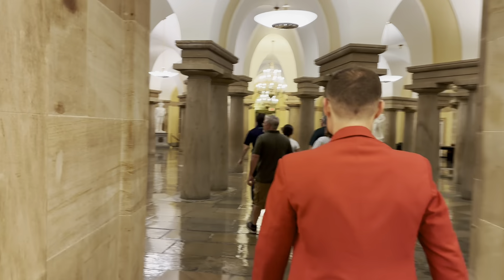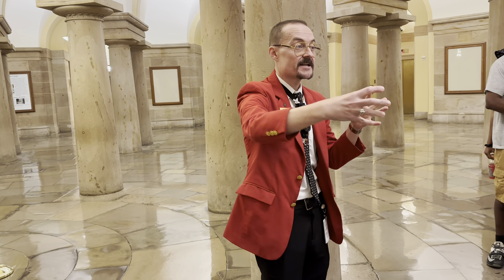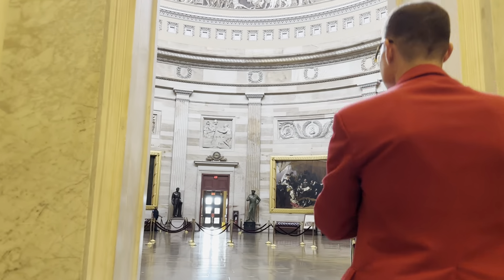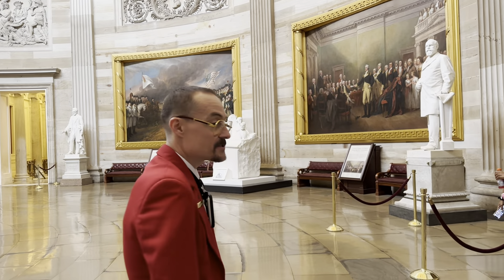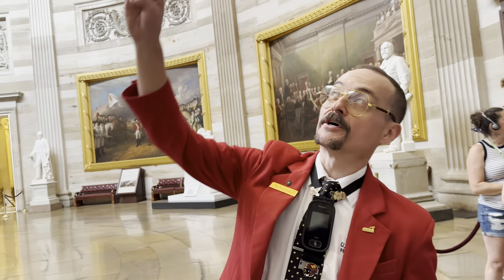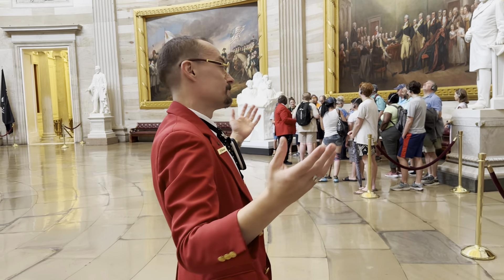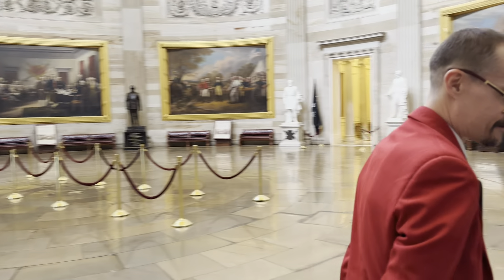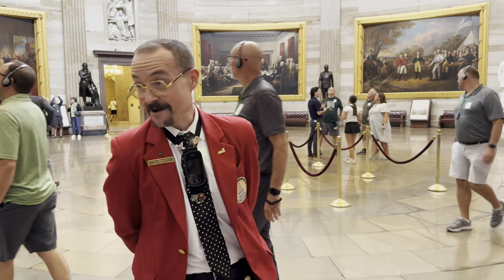Capitol Hill Part 1 (Rotunda)